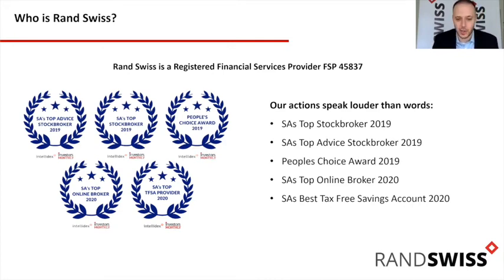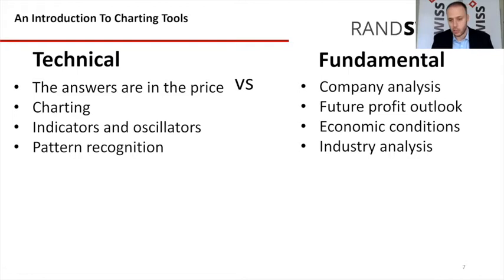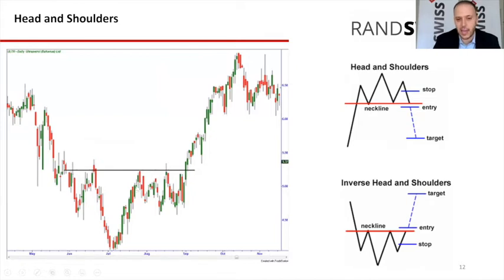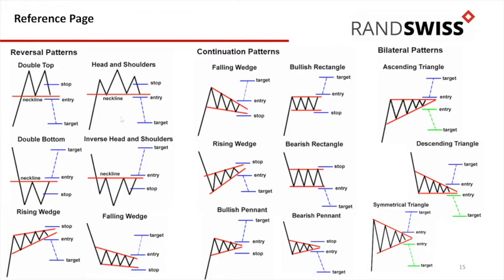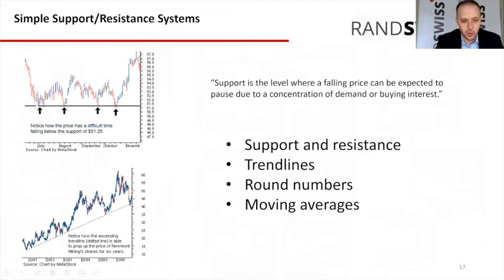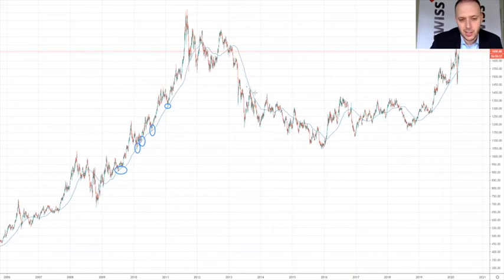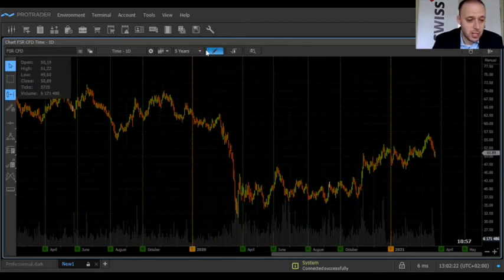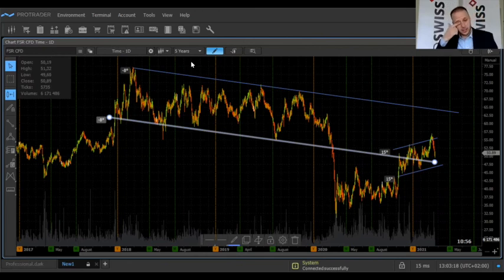Use these charting patterns to better determine entry and exit points in financial markets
Whether you’re a long-term investor or a short-term trader, there are practical trading skills you should know if you’re managing your own money.

In this video Portfolio Manager, Gary Booysen, will show you how to use various charting patterns to better determine entry and exit points in financial markets.

For additional insights, don't miss our upcoming webinars - follow this